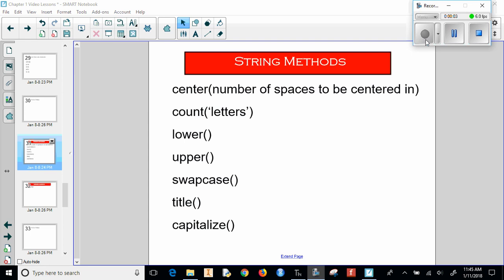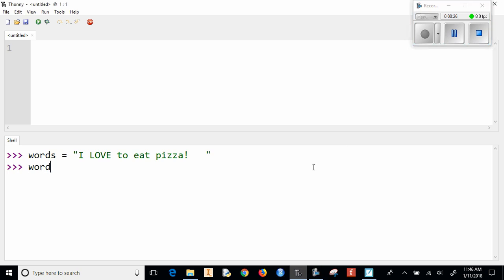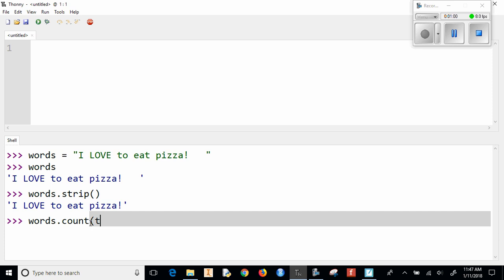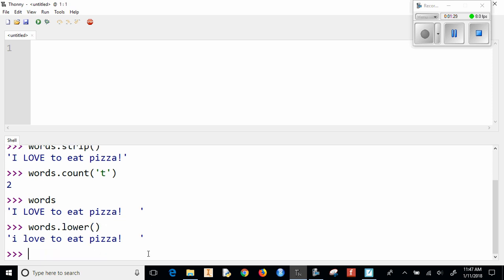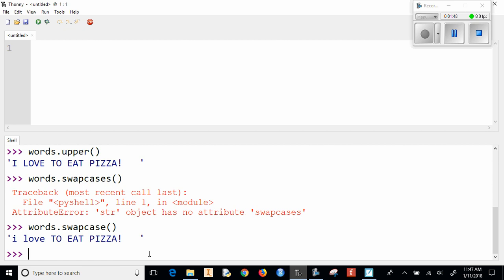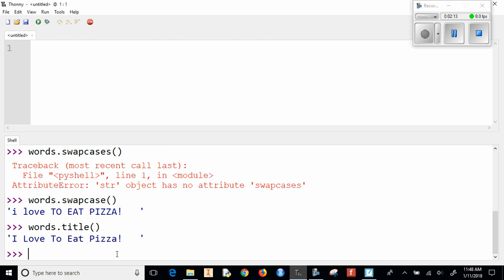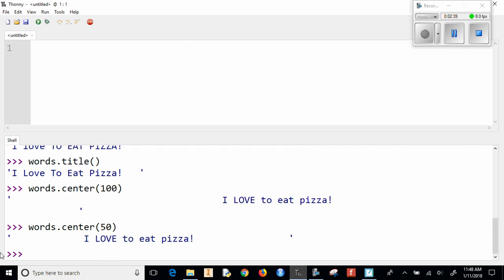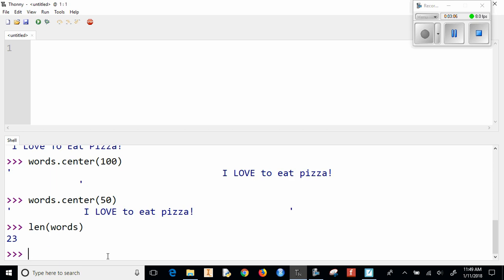Ch 1 Video 15 String Methods